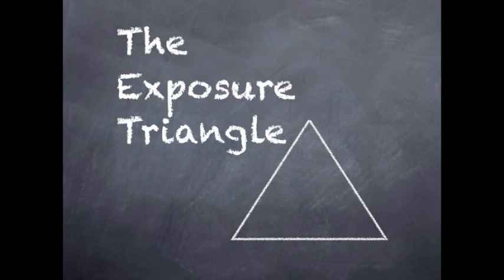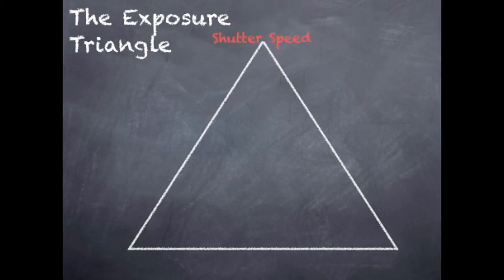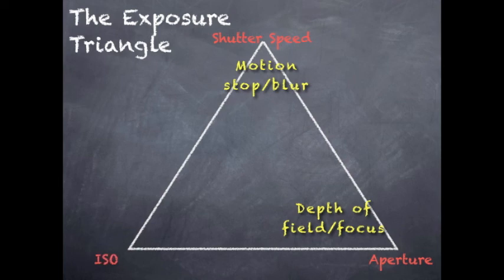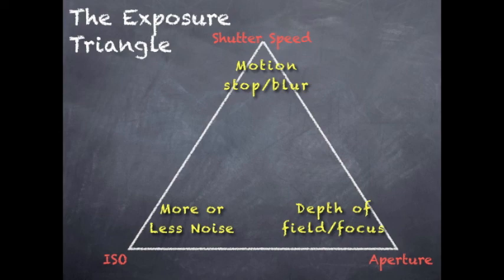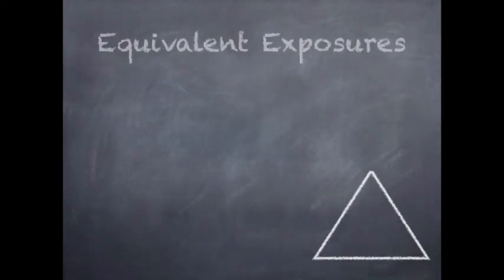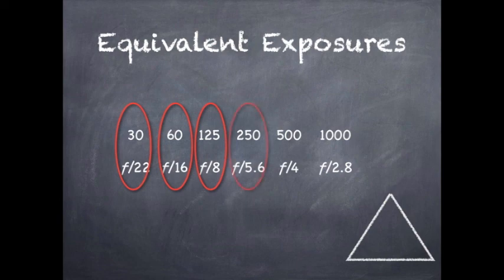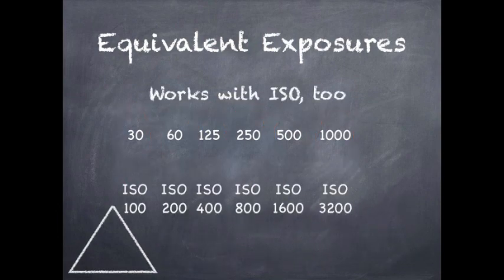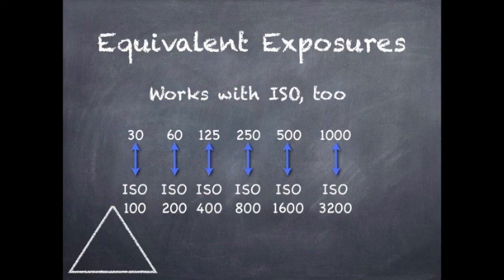Basic Photography - Exposure Triangle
Understanding the Exposure Triangle is essential basic photography knowledge